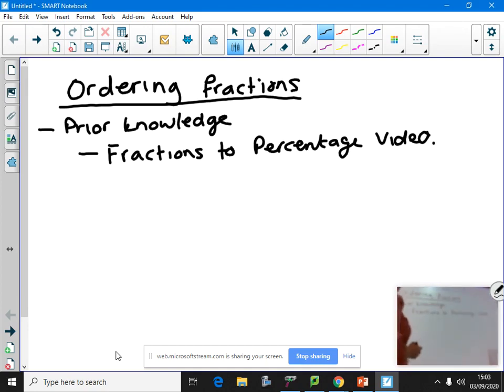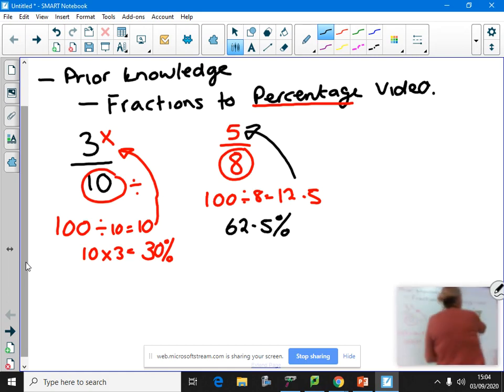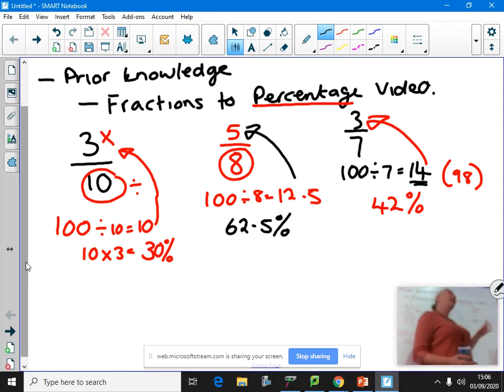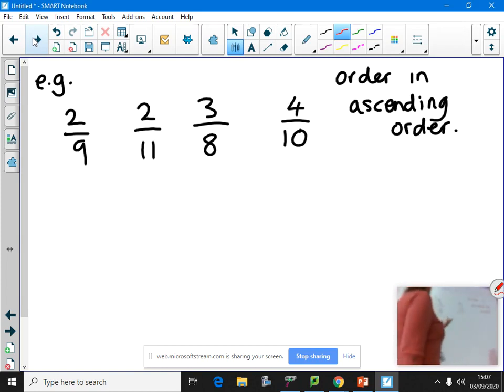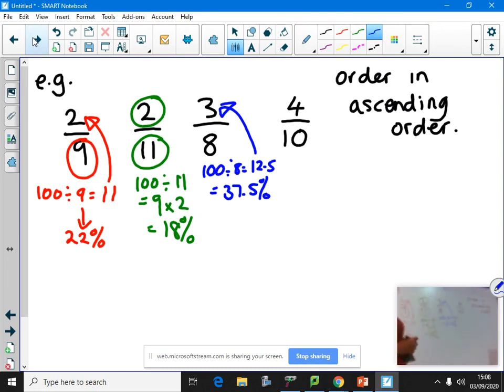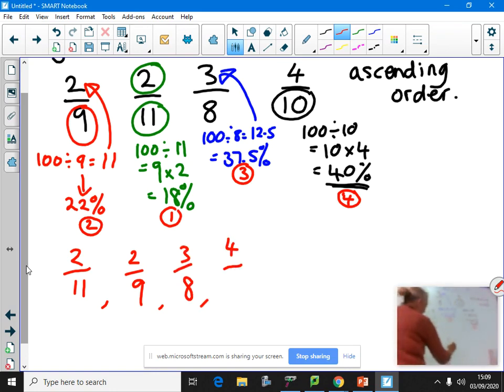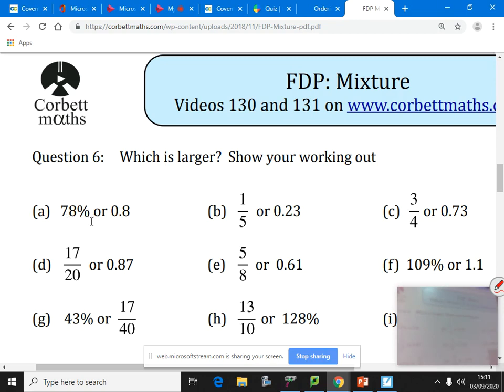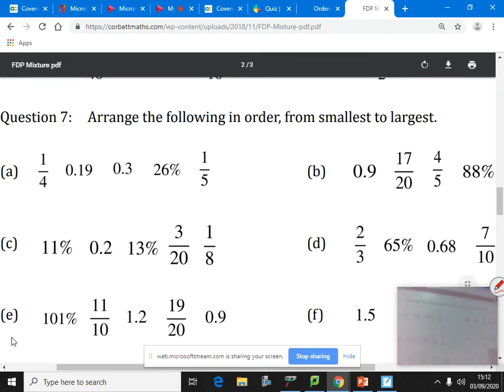Ordering fractions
It might be easier to change them to percentages first as we can all recognise a low percentage compared to a higher percentage...again, there are different methods, so please look out for other videos if you do not like this method